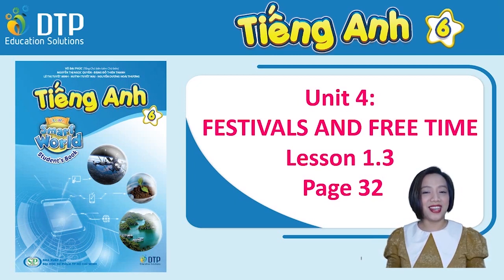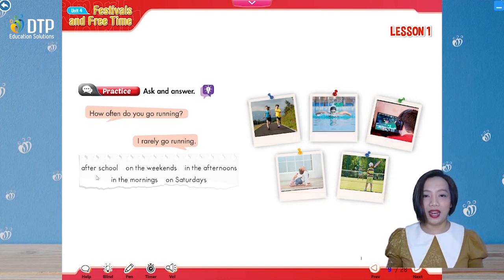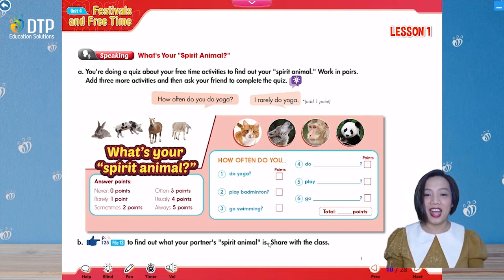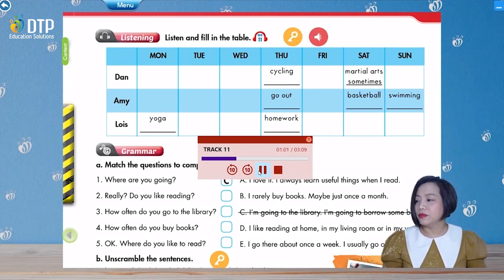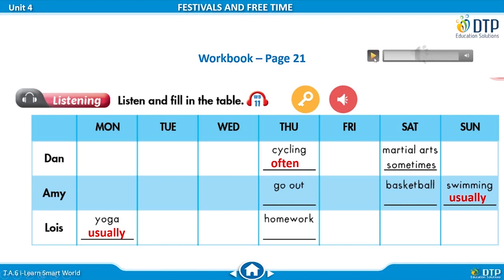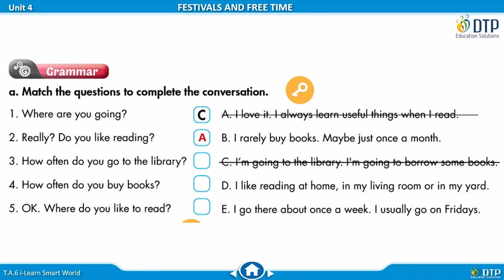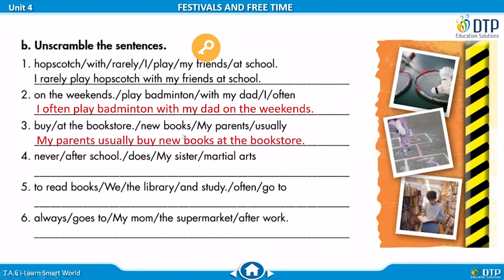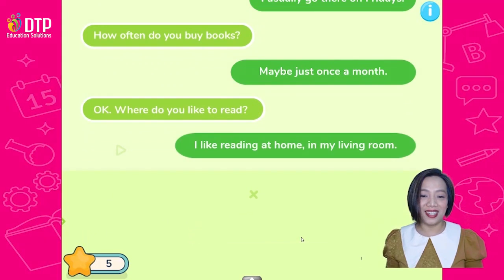Unit 4 Lesson 1 3 Pronunciation and speaking trang 32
Pronunciation and speaking trang 32